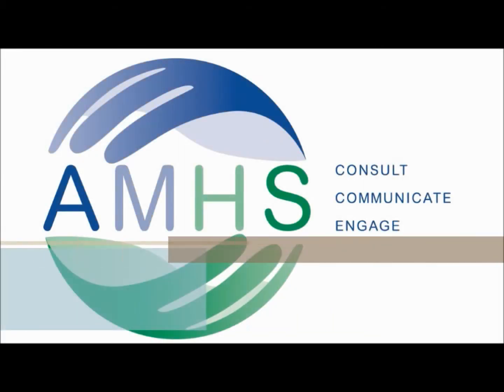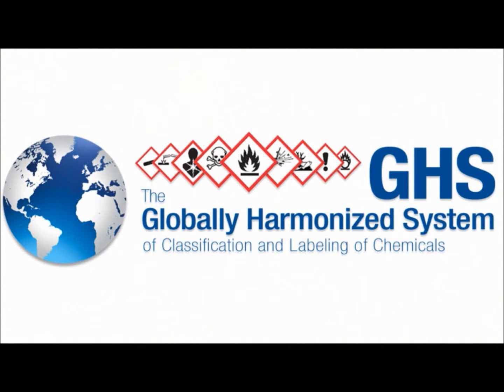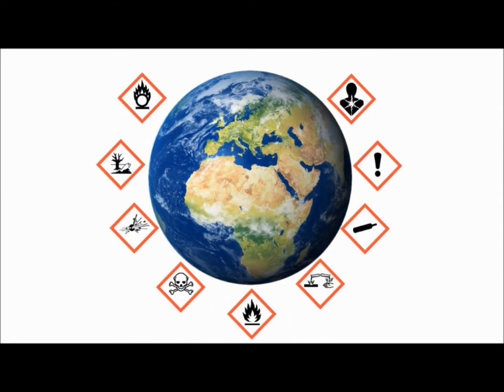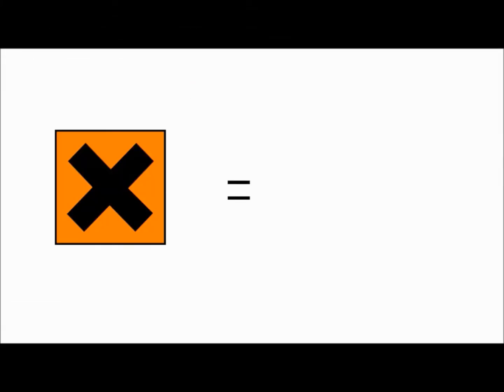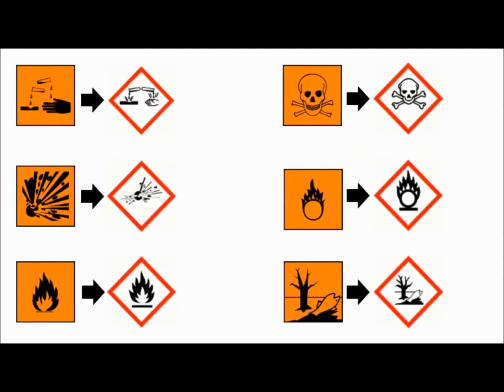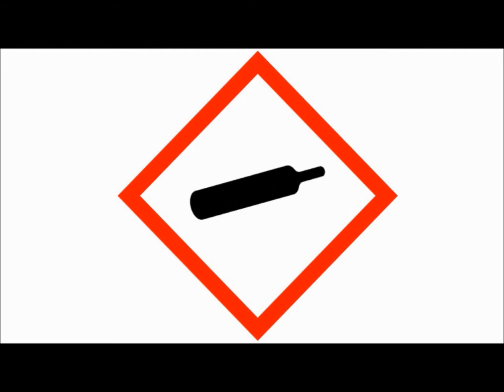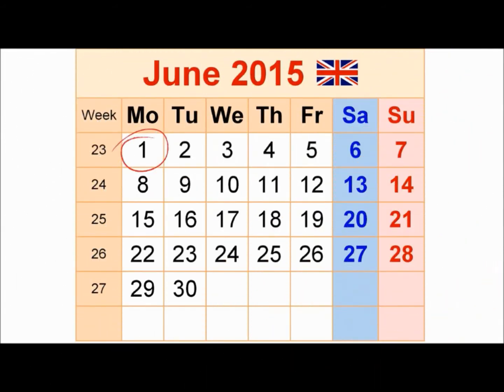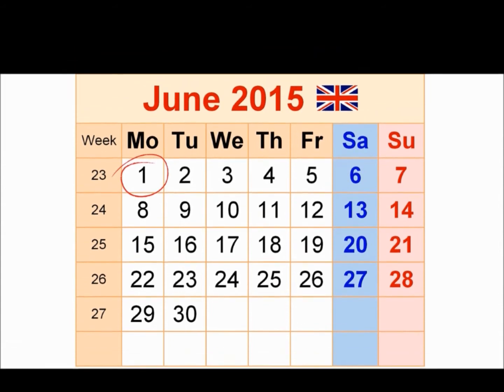Globally Harmonised Chemical Symbols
A brief introduction to the new symbols being phased in to replace the orange and black symbols more familiar to the UK and some information on dates for use.